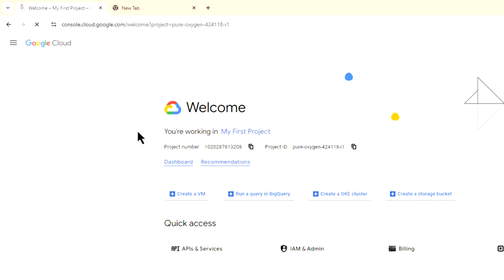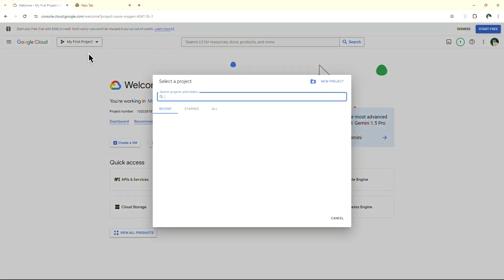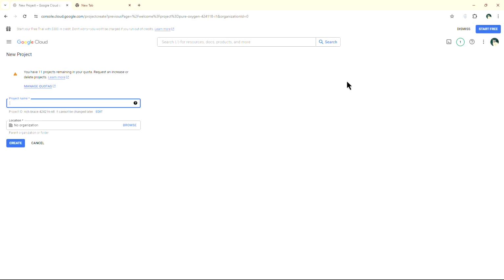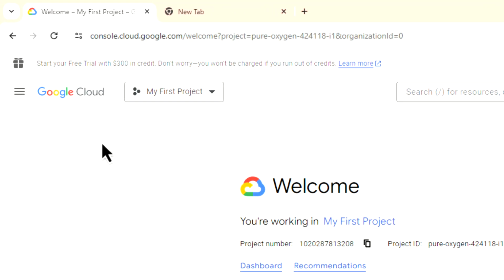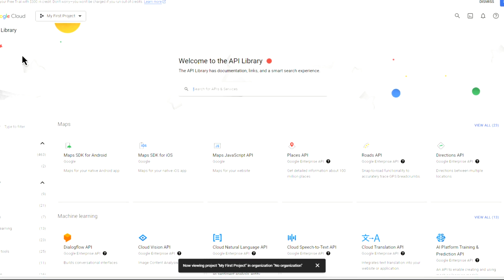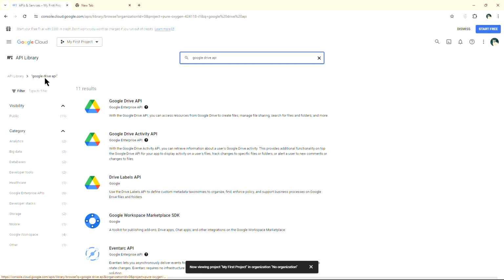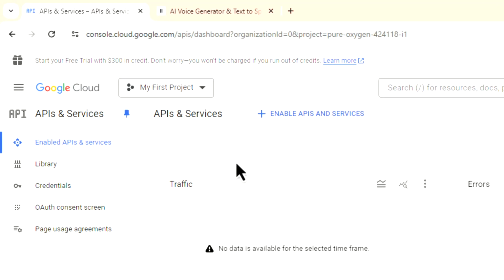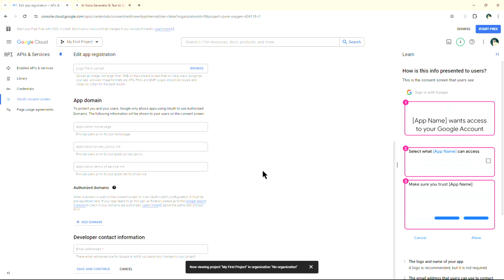How To Enable Google Drive API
How To Enable Google Drive API | Learn how to enable Google Drive API in this step-by-step tutorial! Follow along as we guide you through the process on the Google Cloud Platform Console.

Time Stamps ⏰
0:00 Intro How To Enable Google Drive API
0:25 How To Enable Google Drive API
2:10 Final How To Enable Google Drive API